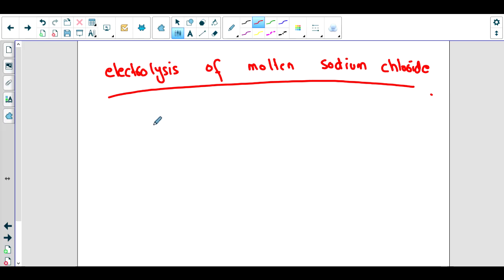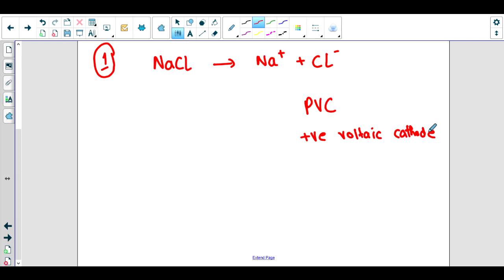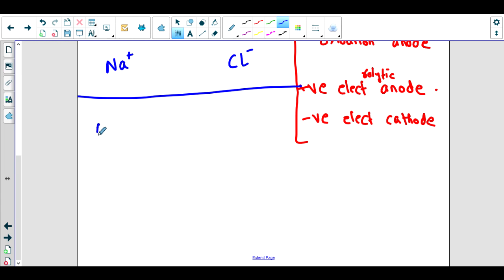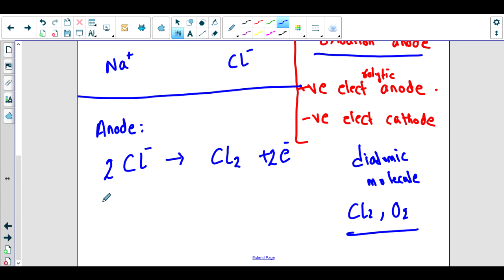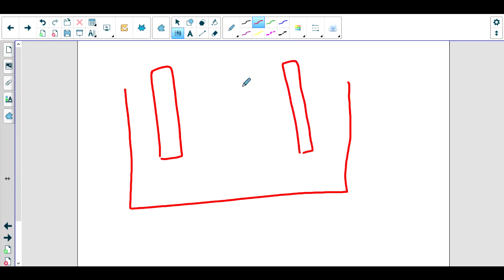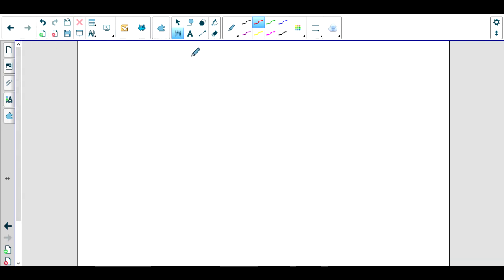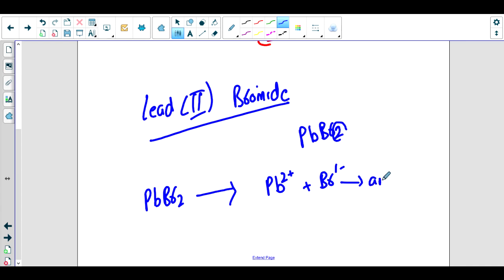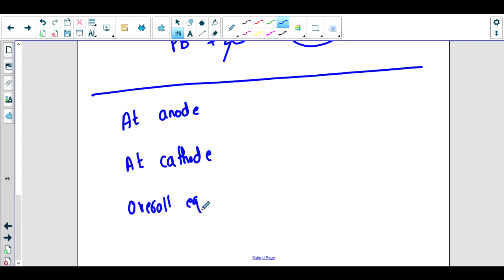Electrolysis of NaCl Explained | Step-by-Step (Anode & Cathode)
Learn the electrolysis of sodium chloride (NaCl) step by step.

In this video, we explain:
• What happens at the anode and cathode
• Oxidation and reduction reactions
• Products formed during electrolysis
• Key concepts for exams

This topic is important for school, IB, A-Level, and basic university chemistry.

Perfect for understanding electrolysis clearly with examples.